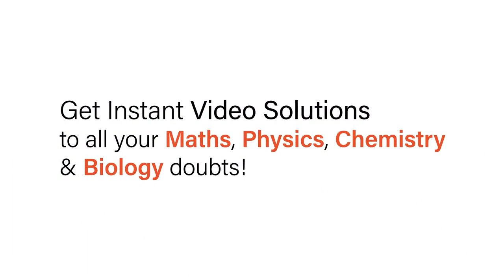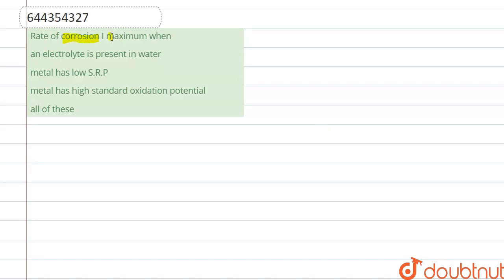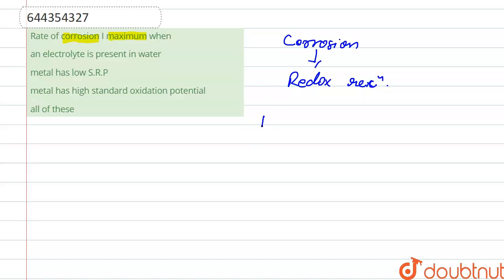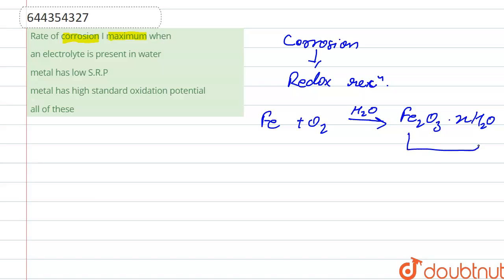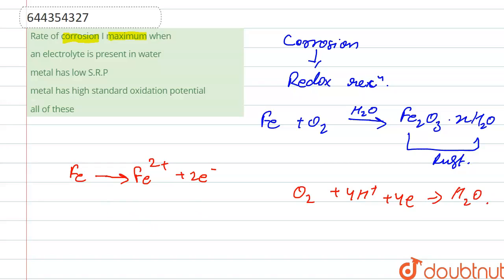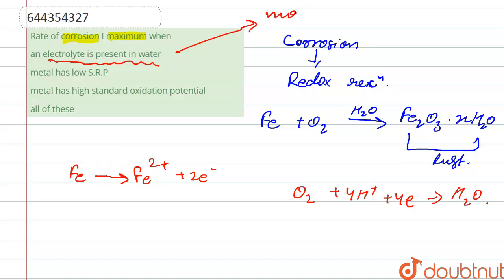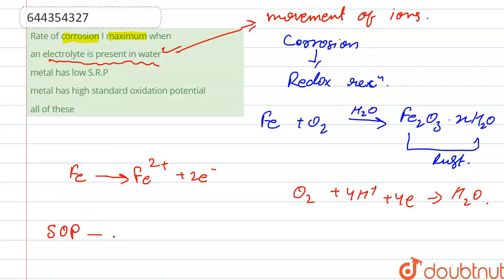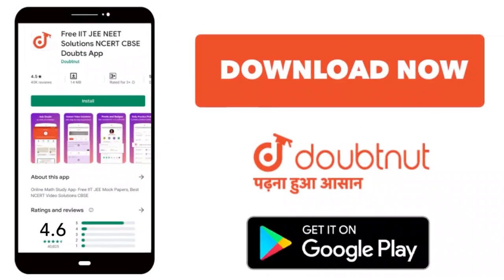Rate of corrosion I maximum when | 12 | ELECTROCHEMISTRY | CHEMISTRY | AAKASH INSTITUTE ENGLIS...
Rate of corrosion I maximum when
Class: 12
Subject: CHEMISTRY
Chapter: ELECTROCHEMISTRY
Board:IIT JEE

👉 Have Any Query? Ask Us.